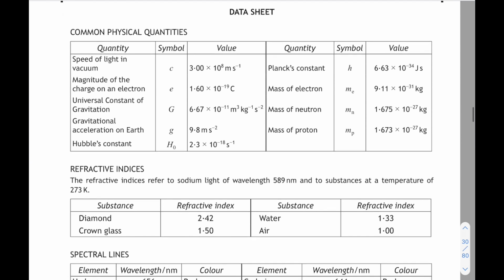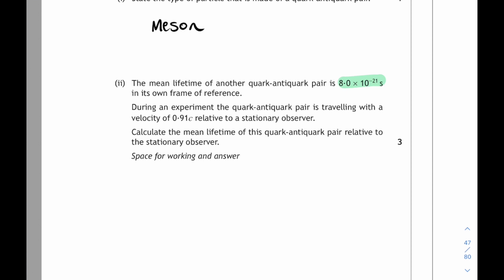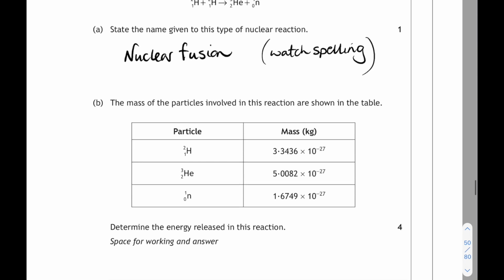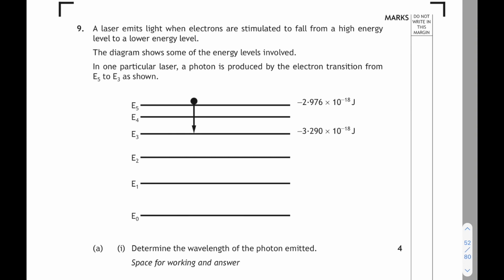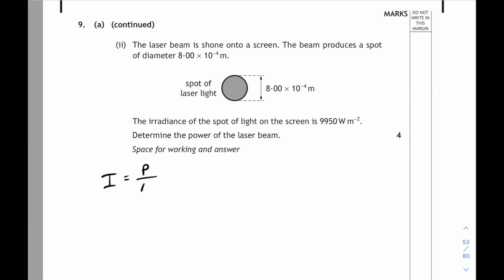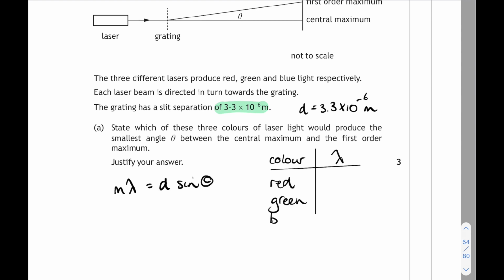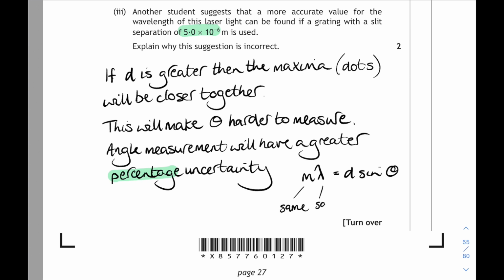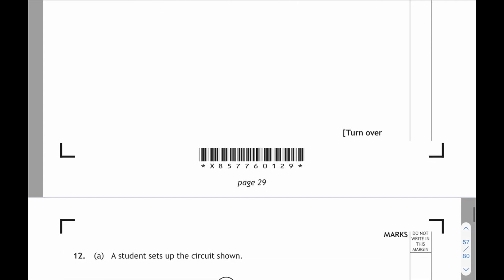Higher Physics 2019 written paper walkthrough part 2: Questions 7-11.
This is the 2nd video in a 3 part series where we go over the 2019 SQA Higher Physics written paper (paper 2). This video covers Questions 7-11. These questions cover the content in the 'Particles and Waves' unit.